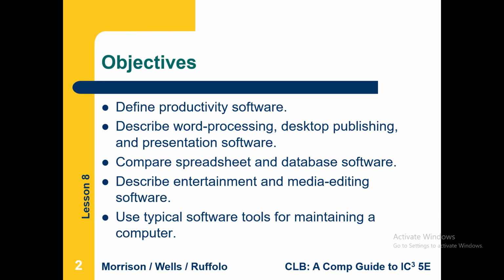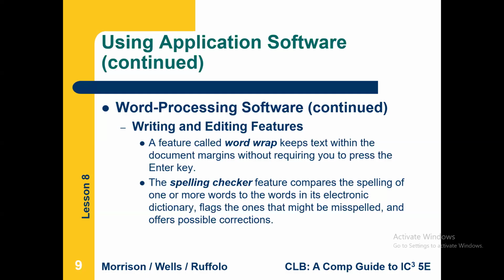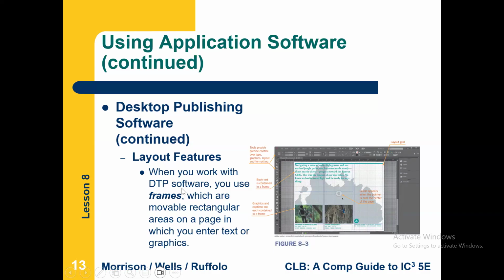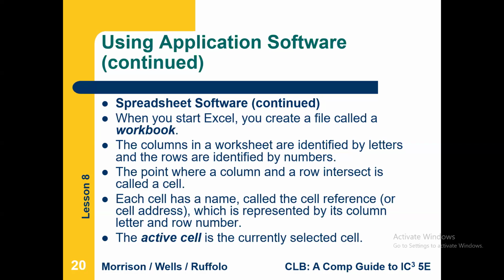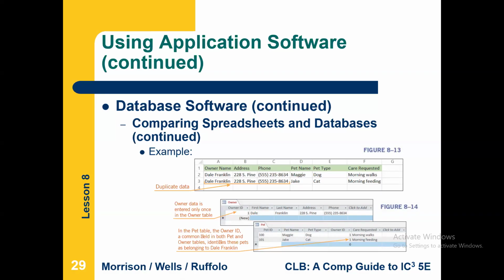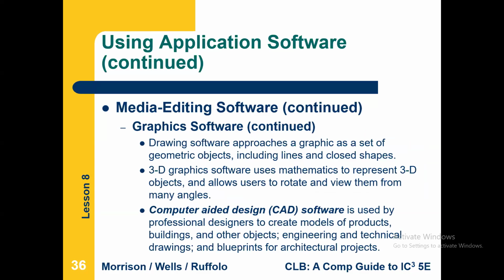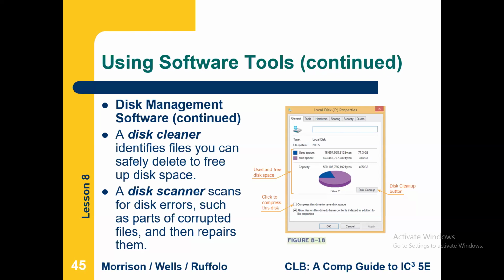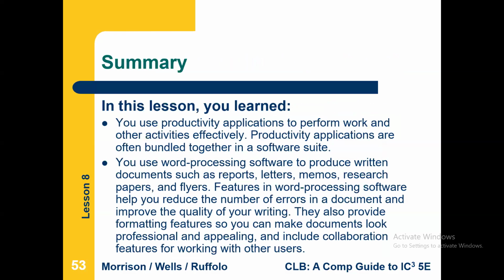Wk9 25 04 2026 Into to Microcomputer Applications Dr Francis Agbenyegah